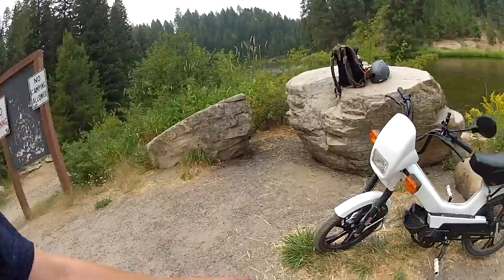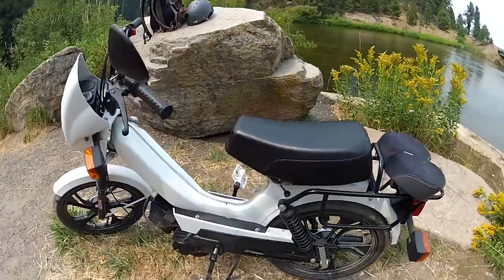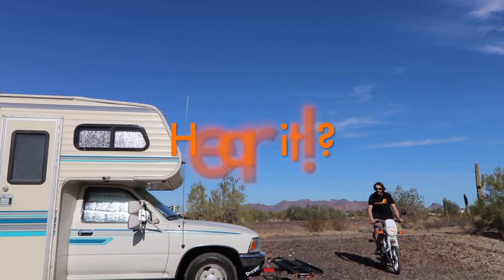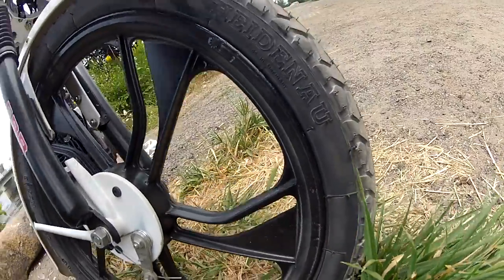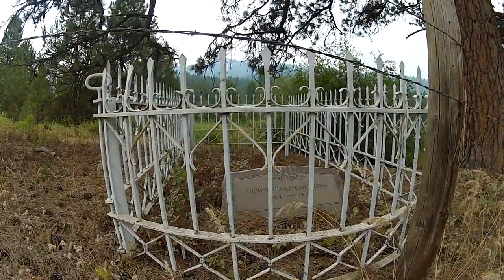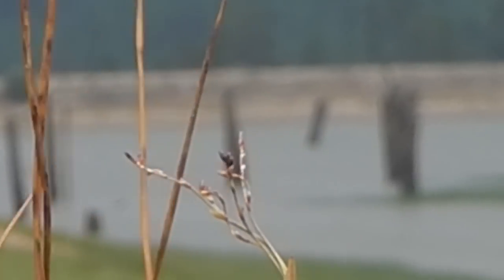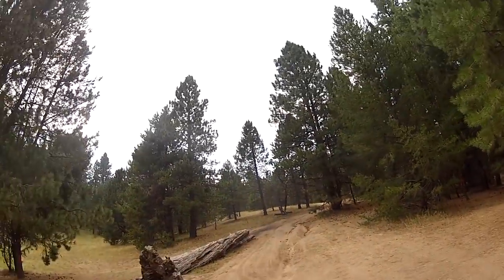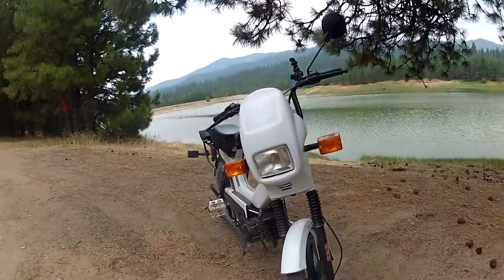🌲RV Life: Mopeding Idaho Backroads. Upgrades, New Paint, Roadside Grave, and Reservoir!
Taking the Moped out on some Idaho country roads. First big ride after working on it for a few weeks. Local wildfires are still going pretty strong so still lots of smoke around. Some beautiful back roads, a grave on the side of the road, and exploring around Herrick Reservoir.